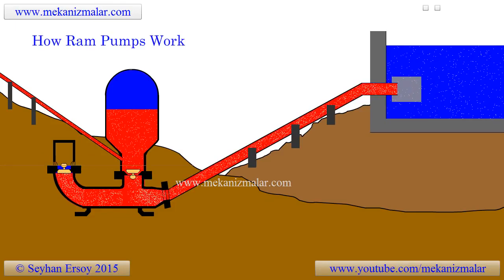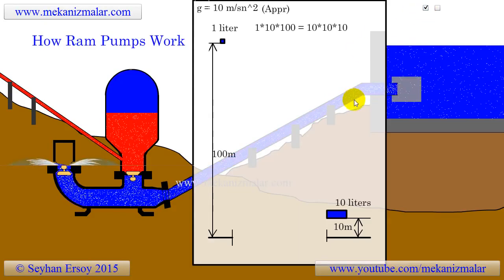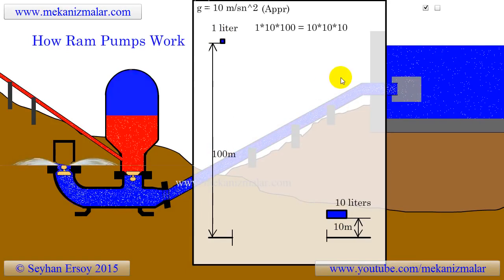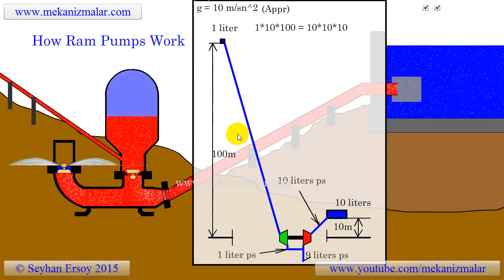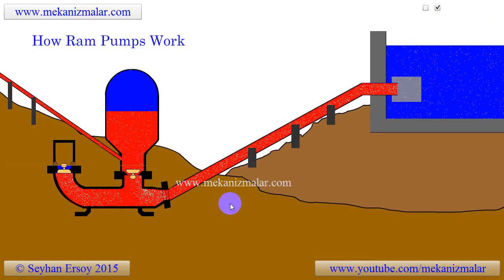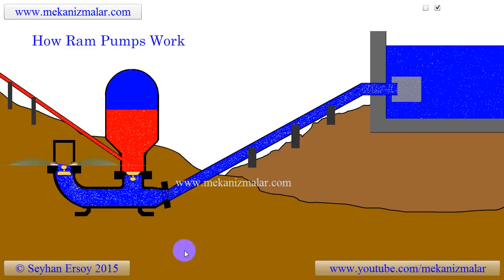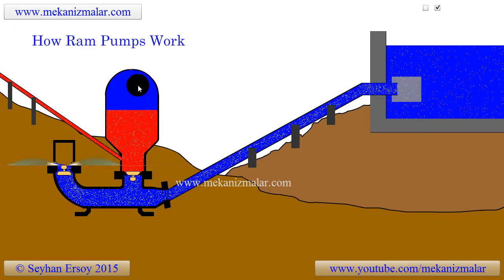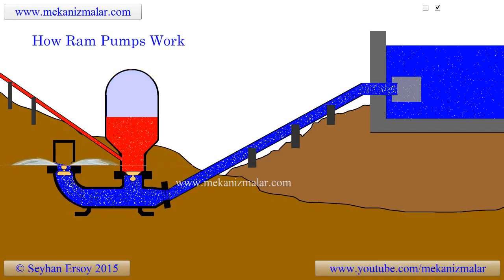how ram pumps work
mekanizmalar

How ram pumps work # new version